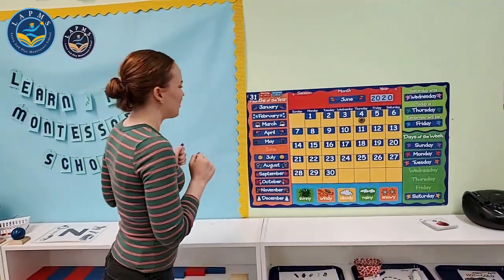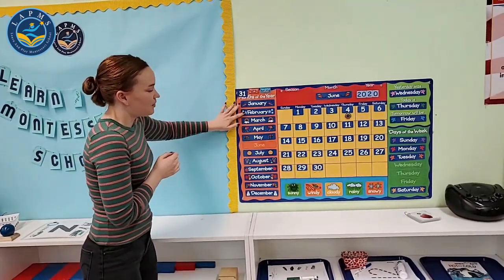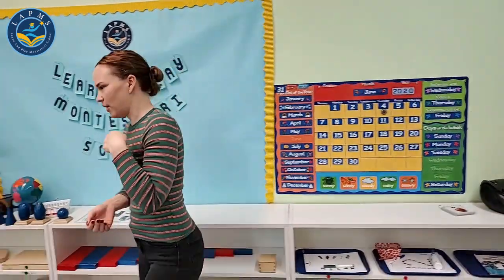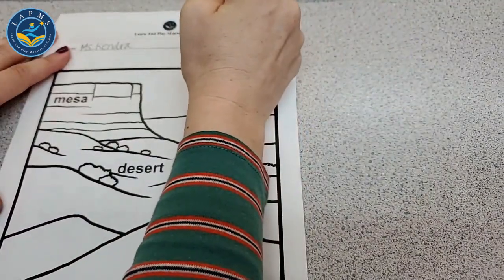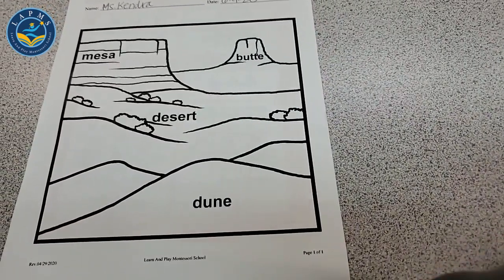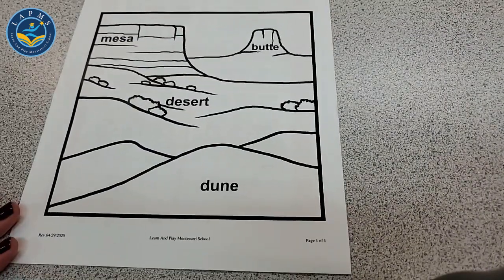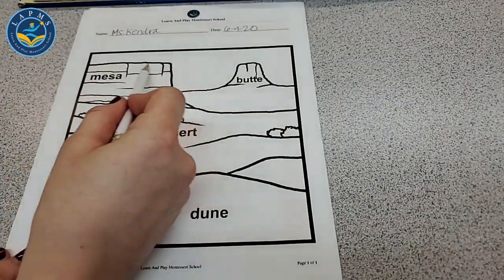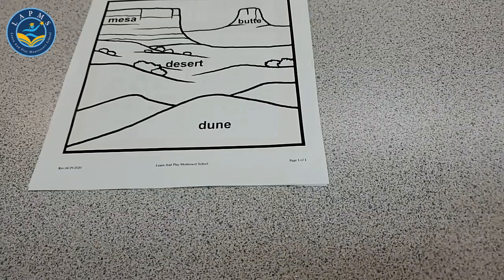Facebook Live Session 72 - 06/04/20 - For 4.5 to 6 Year Old Children - Learn & Play Montessori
Learn and Play Montessori is the best Montessori school in Fremont and we're continually teaching and learning in a cooperative way. We have adjusted our Facebook live schedule. Children 18 Months to 3 Years Old starts at 10:00 am and goes to 10:30, children 3 to 4.5 years old starts at 10:45 and ends at 11:15, and children 4.5 to 6 years old starts at 11:30 and ends at 12:00. Experience some questions and answers about math and learn science. Our online Montessori training is a fun way to keep your child learning during the shutdown.